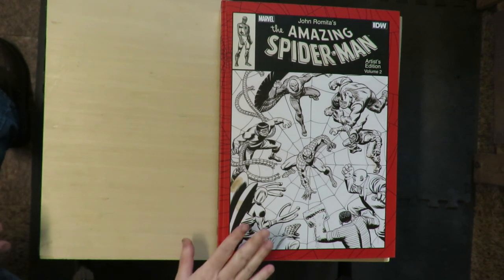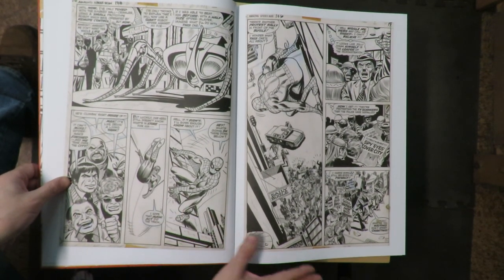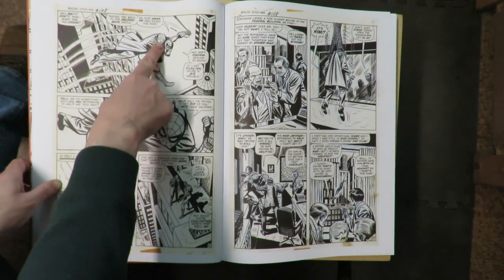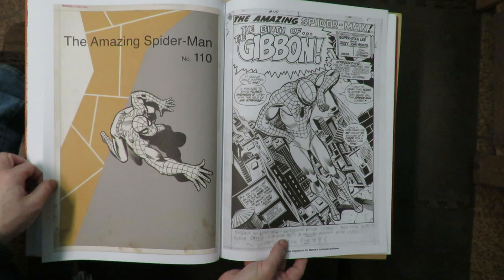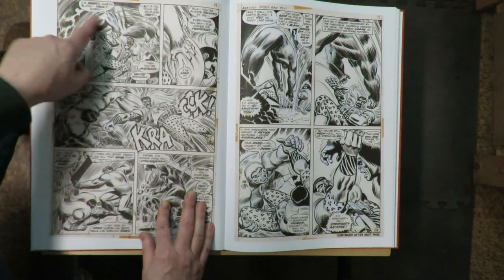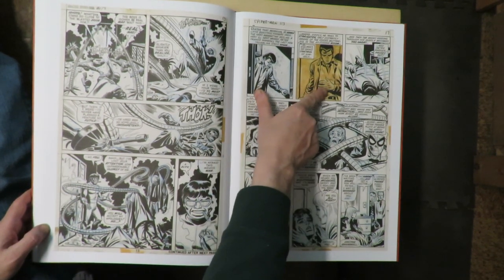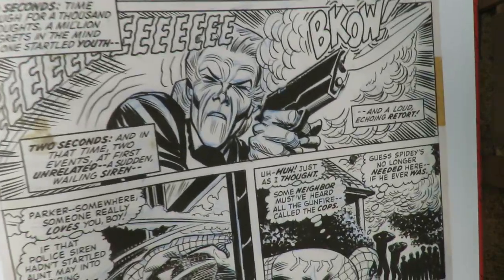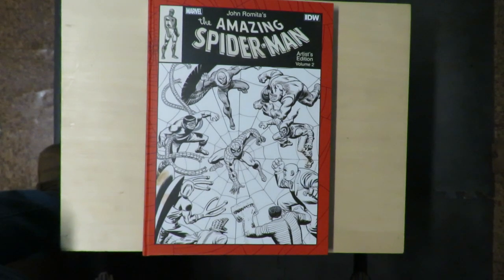Taking a Look: John Romita's Spider-Man Artist Edition Volume 2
My Instagram for more pictures:
My Ebay for original art:
My Etsy shop for original art: